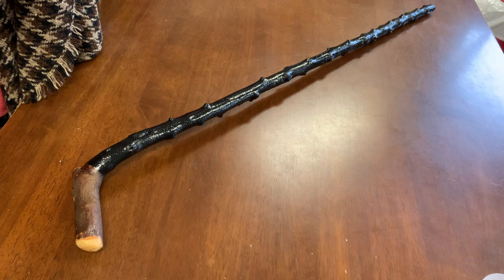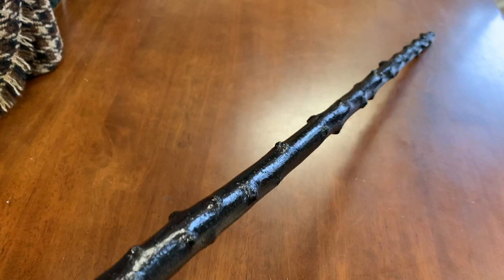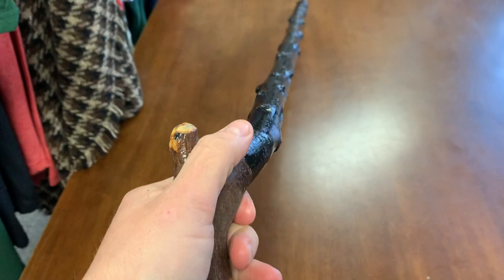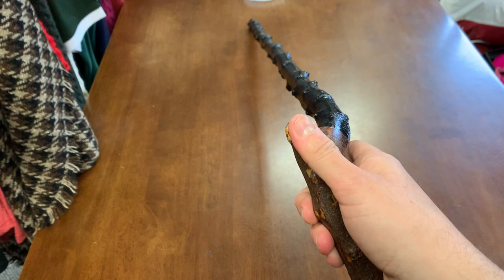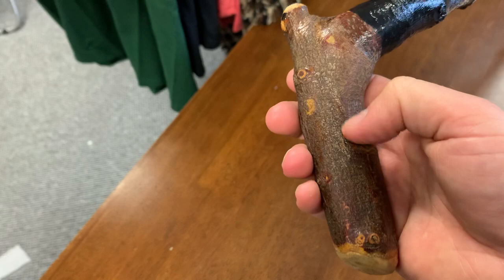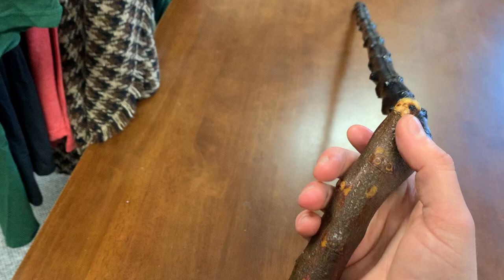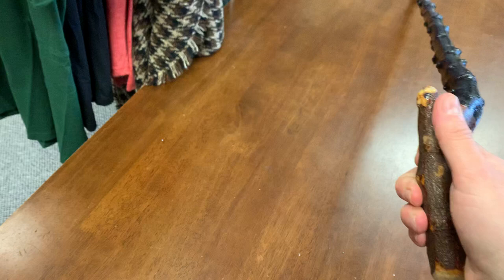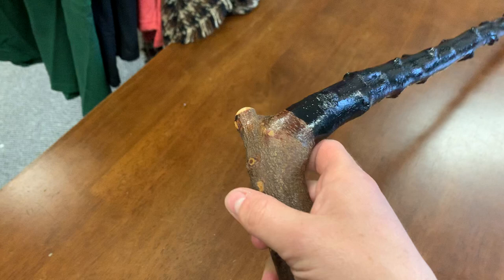Blackthorn walking stick